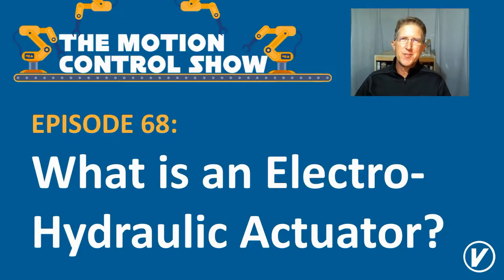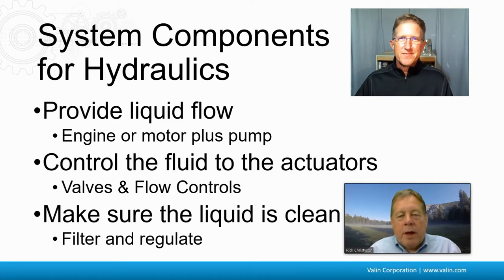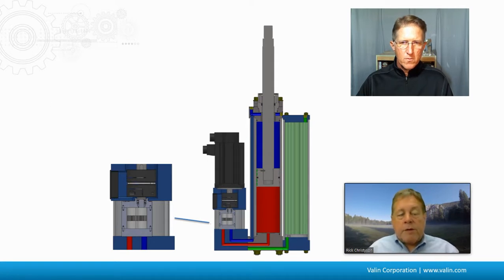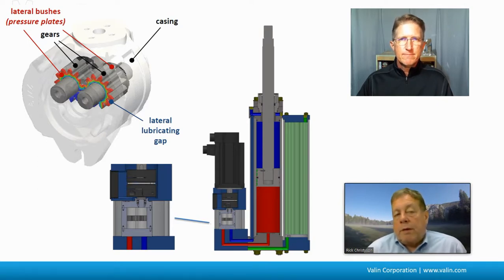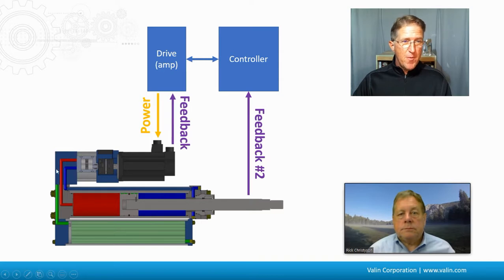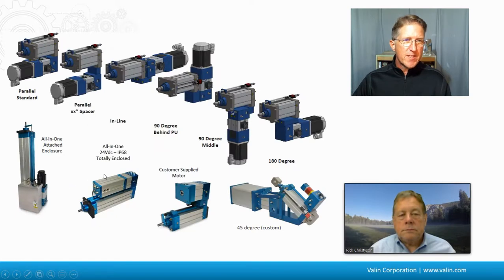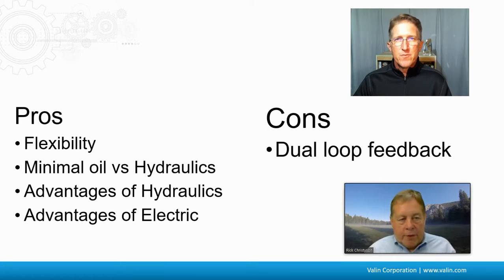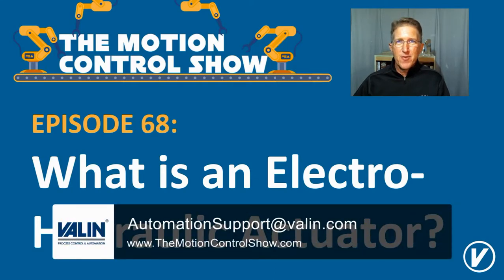What is an Electro-Hydraulic Actuator?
• Hydraulic Actuation

• System Components for Hydraulics
 o Which components aren’t needed for an electro-hydraulic system?
  - Hydraulic Power Units (HPUs), hoses, and fittings
  - Valving, accumulators, and regulators

• Electro-Hydraulic actuator designs
 o Servo motor with a closed system containing the liquid controlled by a pump
 o Still includes a reservoir to hold liquid that is used to move the actuator

• How do we maintain fluid in an Electro-Hydraulic actuator?
 o No maintenance required
 o No vents so can be used in any orientation
 o Sealed so never exposed to air, therefore never oxidizes
 o Since not being constantly circulated, don’t get the shear damage that is typical

• Feedbacks and dual-loop feedback architectures
 o Encoder feedback from the servo motor doesn’t correlate to precision actuator motion
 o Feedback from the actuator allows for more precise motion
 o Can even use tertiary feedback
 o Types of feedback used at the actuator
  - Position
  - Pressure internally
  - Force

• Flexibility in design
 o Lack of mechanical tie between the motor and actuator provides more flexibility
 o Allows for many different angles and combinations for the motor/actuator combination

• Pros of Electro-Hydraulic actuators
 o Flexibility
 o Minimal fluid vs Hydraulics
  - Ounces vs Gallons of fluid
 o Advantages of Hydraulics
 o Advantages of Electric

• Cons of Electro-Hydraulic actuators
 o Dual-loop feedback
  - This also provides more capability and control
 o Package size at the actuator location